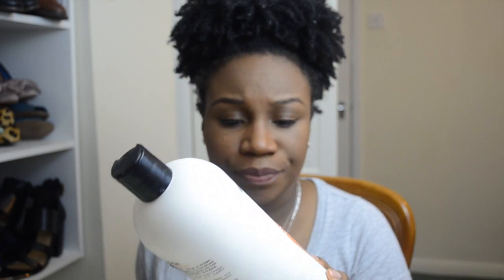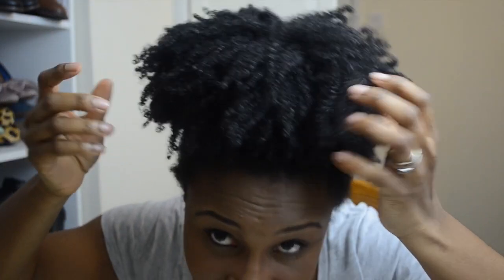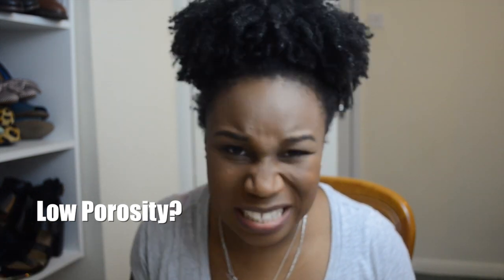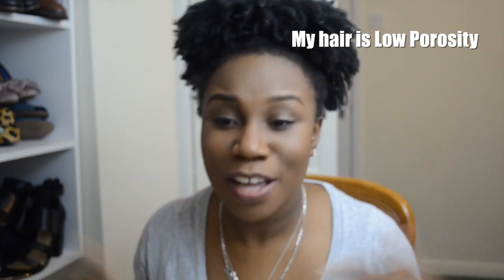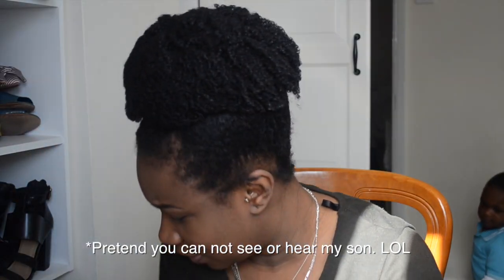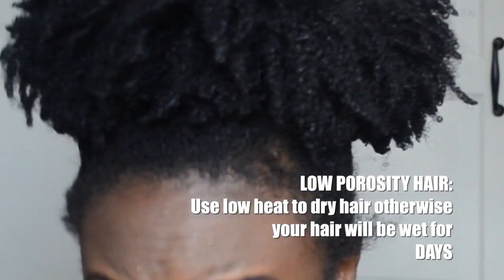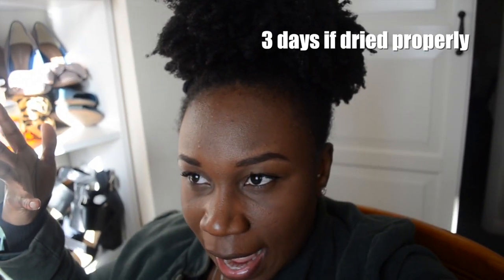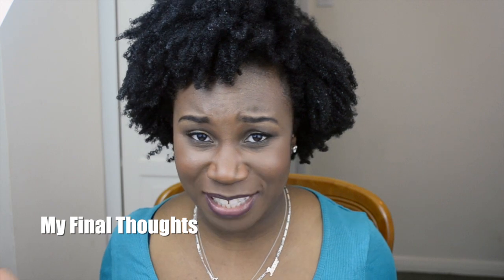The Wash&Go Experiment | 4C Natural Hair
To cut a long story short, I prefer my hair in a high puff if I'm going to rock a wash and go.

New Facebook page: Love Layefa

BUY MY GREETING CARDS
they're all handmade